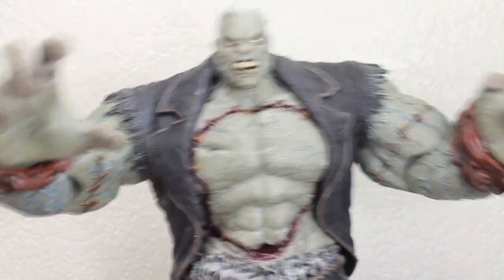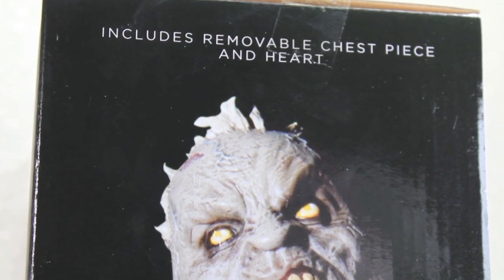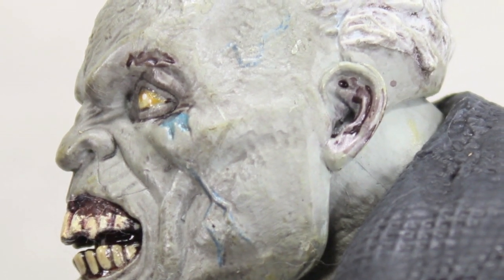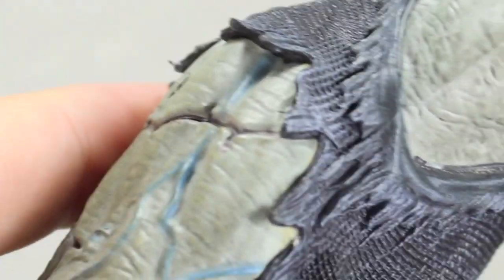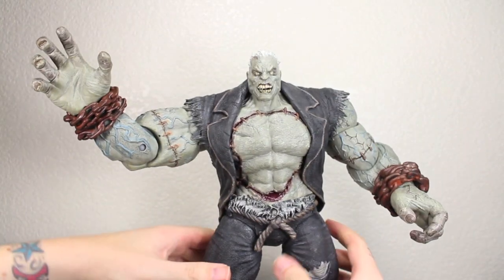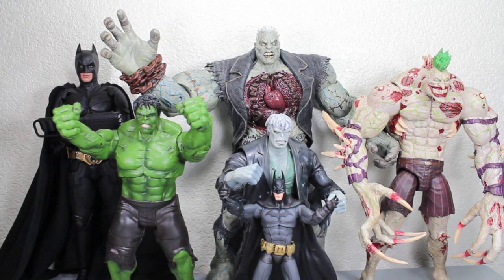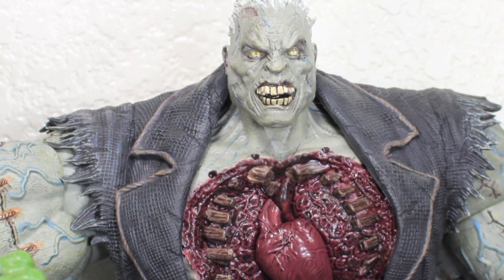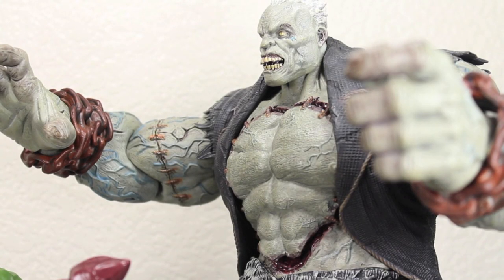Batman Arkham City DC Collectibles Solomon Grundy Deluxe Video Game Action Figure Review